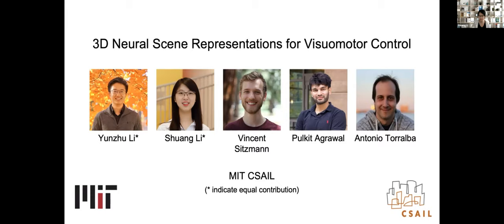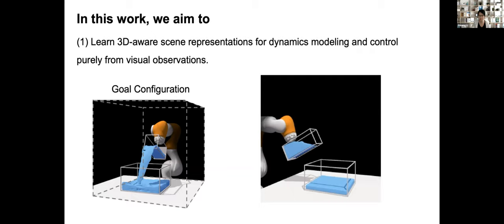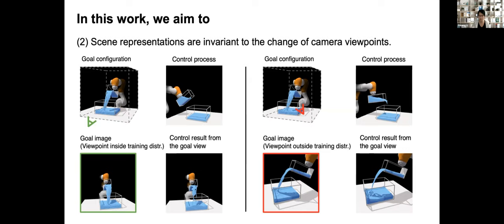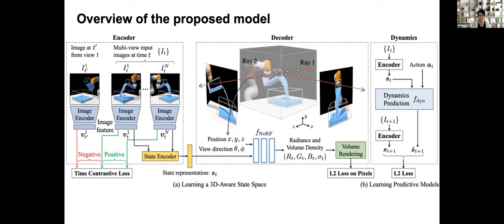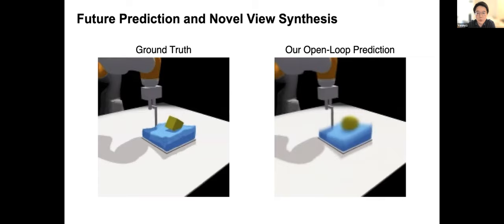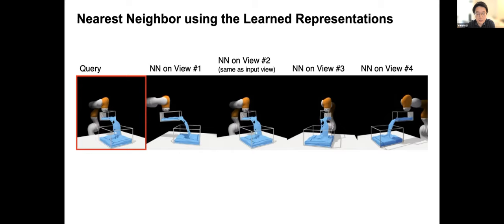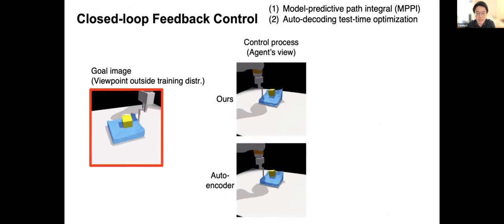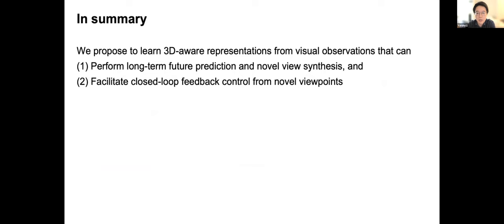Spotlight B1 - 3D Neural Scene Representations for Visuomotor Control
Authors: Yunzhu Li (MIT)*; Shuang Li (MIT); Vincent Sitzmann (MIT); Pulkit Agrawal (MIT); Antonio Torralba (MIT)